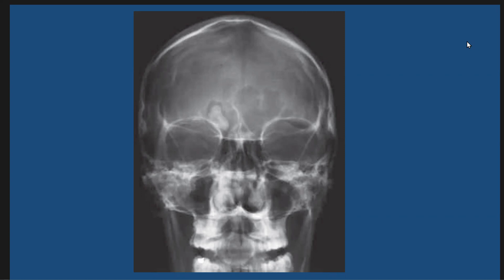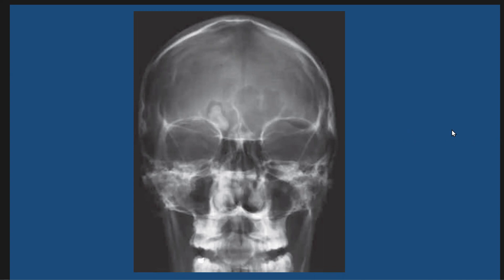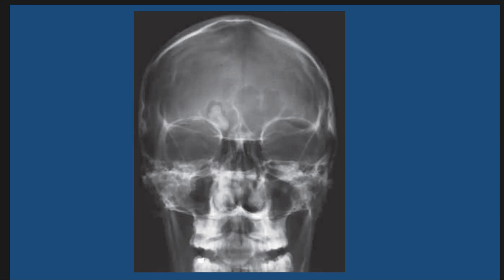Ivory osteoma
Osteomas are commonly found in patients undergoing imaging of the sinuses, appearing in up to 3% of CT examinations of the paranasal sinuses 1. They are most frequently diagnosed in 20-50 years olds, and there is a male predilection (M:F = 1.5-2.6:1)

Location
Osteomas are frequently seen elsewhere in the head and neck, particularly the mandible and outer table of the skull vault. There is a particular frequency distribution within the paranasal sinuses 1-3:
frontal sinuses: 80%
ethmoid air cells: ~15%
maxillary sinuses: ~5%
sphenoid sinus: rare 2
Associations
There is a well-recognized association with Gardner syndrome 1. Approximately 30% of patients have a history of rhinosinusitis, although a causal link has not been established

Subtypes
Osteomas are, as the name suggests, osteogenic tumors composed of mature bone. Three histological patterns are recognized 1:
also known as eburnated osteoma
most common 2
dense bone lacking Haversian system
mature osteoma
also known as osteoma spongiosum
resembles 'normal' bone, including trabecular bone often with marrow
mixed osteoma
a mixture of ivory and mature histology